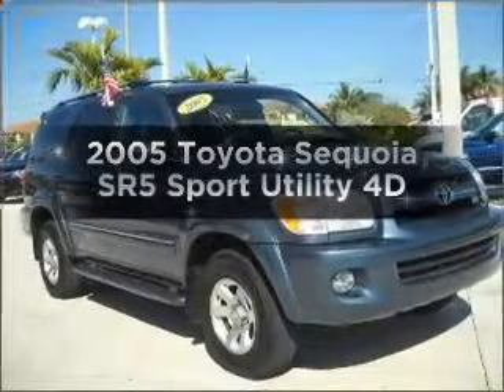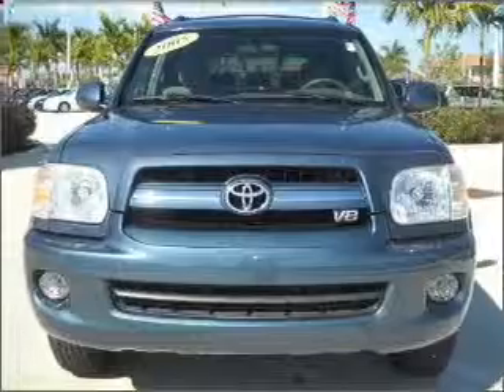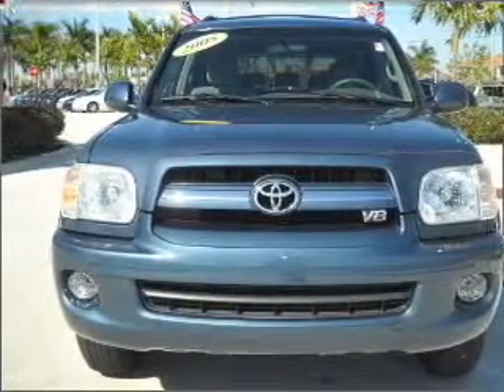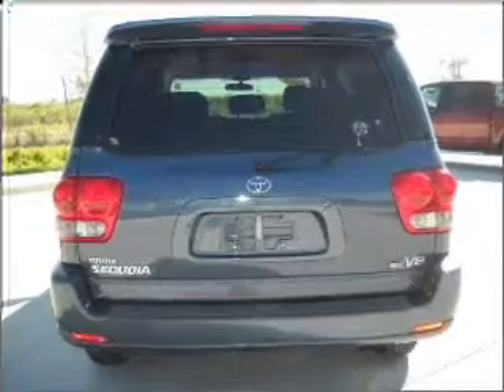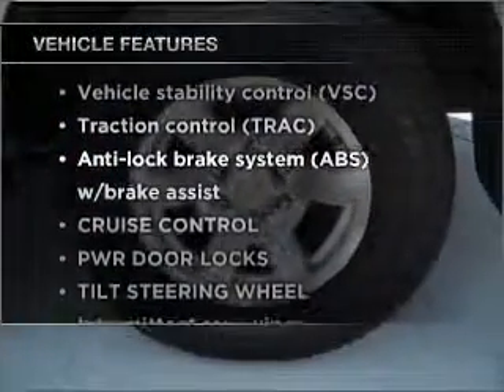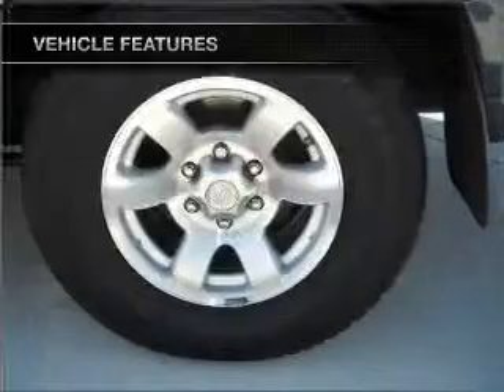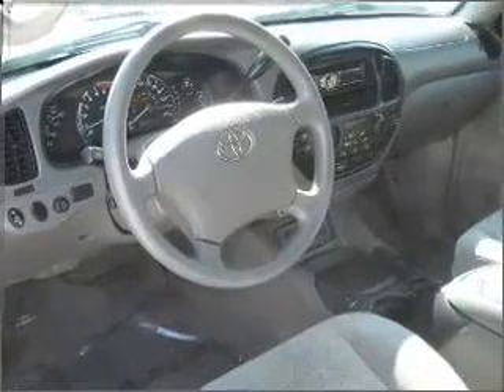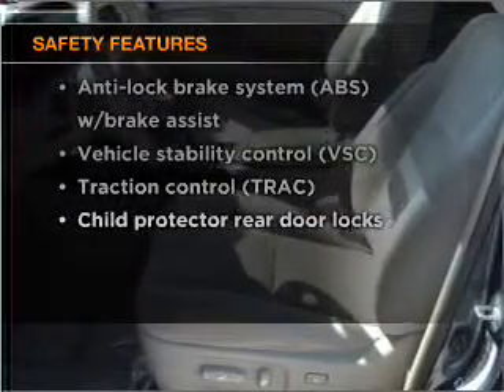2005 Toyota Sequoia - Miami FL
Year: 2005
Make: Toyota
Model: Sequoia
Trim: SR5 Sport Utility 4D
Engine: 8 cylinder 4.7 liter
Transmission:
Color: Blue
Mileage: 56807
Address:
13800 SW 137th Ave